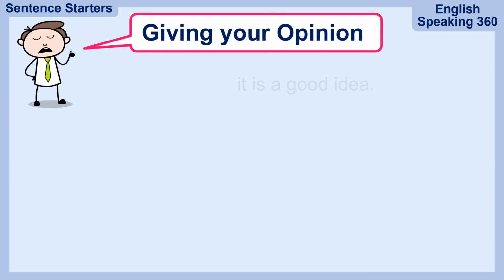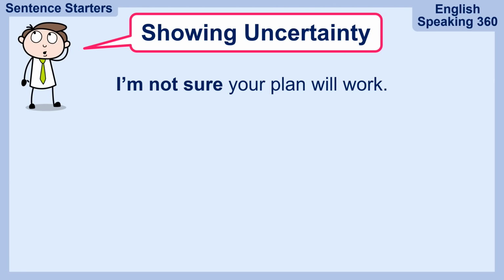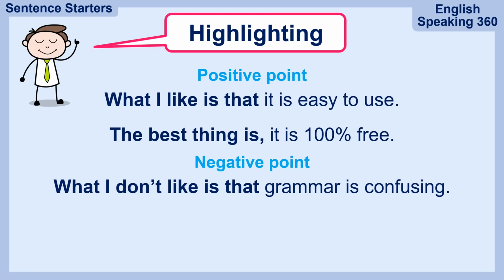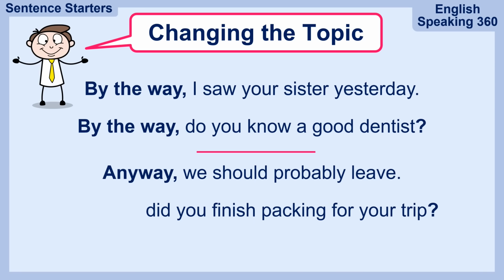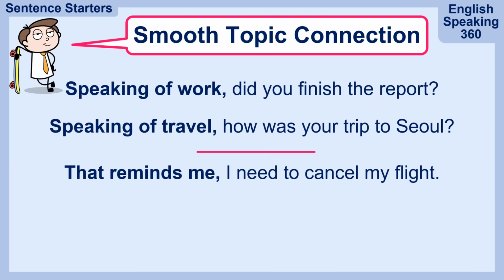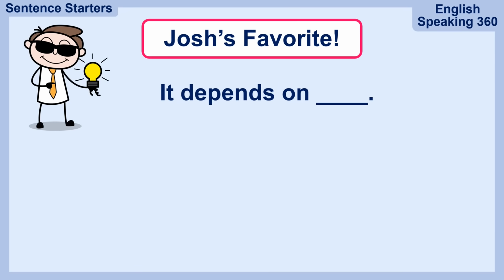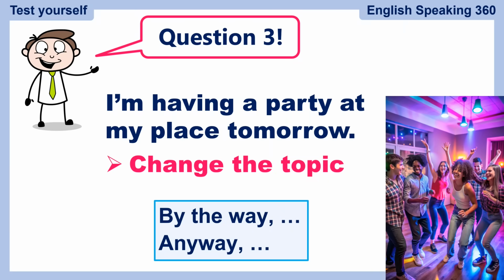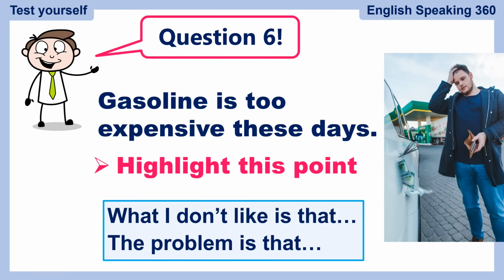Speak Faster in English: 18 Powerful Sentence Starters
18 Everyday English SENTENCE STARTERS to Become Fluent FAST

Do you want to speak English faster and sound more natural?
In this video, you will learn 18 powerful sentence starters in English that will help you become fluent faster.

These are useful phrases to start sentences in English that native speakers use every day.
They make your English clear, smooth, and natural.

🎯 What you will learn:
🗣️ To give your opinion
I think (that)…
I feel like…
If you ask me,…
In my opinion,…
To be honest,…

🤔 To show uncertainty
I’m not sure…
I’m not sure if…
I don’t know if…
As far as I know,…

⭐ To highlight a positive point
What I like is that…
The best thing is,…

❌ To highlight a negative point
What I don’t like is that…
The problem is that…

🔄 To change the topic
By the way…
Anyway…

🔗 To connect ideas smoothly
Speaking of…,
That reminds me,…

⚖️ When one factor changes the result
It depends on…

✔ Learn sentence starters in English
✔ Improve your English speaking fluency
✔ Speak more naturally and confidently
✔ Understand real-life English conversations

All sentence starters are explained step by step with many real-life examples to help you understand and use them easily.

🌐 Learn more (FREE!)
Visit EnglishSpeaking360.com

Search all videos by keyword
Organized by level (beginner, intermediate, advanced)
Clear written explanations
Extra practice activities with answers
👉 Everything is 100% FREE

🔍 Keywords (for learners)
how to speak english faster
how to become fluent in english
useful phrases to start sentences in english
sentence starters in english

Frases iniciales en inglés para hablar más rápido, sonar más natural y volverte fluido rápidamente

अंग्रेज़ी में जल्दी बोलने, अधिक प्राकृतिक लगने और जल्दी धाराप्रवाह बनने के लिए वाक्य शुरू करने के तरीके

عبارات لبدء الجمل بالإنجليزية للتحدث بشكل أسرع، بشكل طبيعي أكثر، ولتصبح طليقًا بسرعة

Frases para começar frases em inglês para falar mais rápido, soar mais natural e se tornar fluente rapidamente

Awalan kalimat bahasa Inggris untuk berbicara lebih cepat, terdengar lebih alami, dan menjadi lancar dengan cepat

Начальные фразы на английском, чтобы говорить быстрее, звучать естественно и быстро стать свободным

英語を速く話し、より自然に聞こえ、早く流暢になるための英文の始め方

Satzanfänge auf Englisch, um schneller zu sprechen, natürlicher zu klingen und schnell fließend zu werden

Débuts de phrases en anglais pour parler plus vite, paraître plus naturel et devenir fluent rapidement

영어를 더 빠르게 말하고 더 자연스럽게 들리며 빠르게 유창해지기 위한 문장 시작 표현

Daha hızlı konuşmak, daha doğal звучmak ve hızlıca akıcı olmak için İngilizce cümle başlangıçları

Inizi di frase in inglese per parlare più velocemente, sembrare più naturali e diventare fluenti rapidamente

Cụm từ mở đầu câu tiếng Anh giúp nói nhanh hơn, tự nhiên hơn và trở nên trôi chảy nhanh chóng

วลีขึ้นต้นประโยคภาษาอังกฤษเพื่อพูดเร็วขึ้น ฟังเป็นธรรมชาติ และคล่องขึ้นอย่างรวดเร็ว

Zwroty rozpoczynające zdania po angielsku, aby mówić szybciej, brzmieć naturalniej i szybko stać się płynnym

Початкові фрази англійською, щоб говорити швидше, звучати природніше та швидко стати вільним

Zinsstarters in het Engels om sneller te spreken, natuurlijker te klinken en snel vloeiend te worden

Mga panimulang parirala sa Ingles para magsalita nang mas mabilis, mas natural, at maging fluent agad

Permulaan ayat dalam bahasa Inggeris untuk bercakap lebih cepat, звуч lebih semula jadi dan menjadi fasih dengan cepat

ইংরেজিতে দ্রুত কথা বলা, আরও স্বাভাবিক শোনা এবং দ্রুত সাবলীল হতে বাক্য শুরু করার উপায়

ஆங்கிலத்தில் வேகமாக பேசவும், இயல்பாக ஒலிக்கவும், விரைவில் நன்றாக பேசக் கற்றுக்கொள்ளவும் வாக்கிய தொடக்கங்கள்

ఇంగ్లీష్‌ను వేగంగా మాట్లాడటానికి, సహజంగా వినిపించడానికి మరియు త్వరగా ఫ్లూయెంట్ కావడానికి వాక్య ప్రారంభాలు

इंग्रजी जलद बोलण्यासाठी, नैसर्गिक वाटण्यासाठी आणि पटकन फ्लुएंट होण्यासाठी वाक्य सुरूवाती

انگریزی تیزی سے بولنے، زیادہ قدرتی لگنے اور جلدی روانی حاصل کرنے کے لیے جملے شروع کرنے کے طریقے

عبارات شروع جمله در انگلیسی برای سریع‌تر صحبت کردن، طبیعی‌تر به نظر رسیدن و سریع روان شدن

Maneno ya kuanza sentensi kwa Kiingereza ili kuzungumza haraka, kusikika asili na kuwa na ufasaha haraka

Începuturi de propoziții în engleză pentru a vorbi mai repede, a suna mai natural și a deveni fluent rapid

Αρχές προτάσεων στα αγγλικά για να μιλάτε πιο γρήγορα, πιο φυσικά και να γίνετε γρήγορα άπταιστοι

Začátky vět v angličtině pro rychlejší mluvení, přirozenější znění a rychlé zlepšení plynulosti

Angol mondatkezdések a gyorsabb beszédhez, természetesebb hangzáshoz és gyors folyékonysághoz

Meningsstarter på engelska för att tala snabbare, låta mer naturlig och bli flytande snabbt

Englannin lauseen aloitukset, joilla puhut nopeammin, kuulostat luonnollisemmalta.